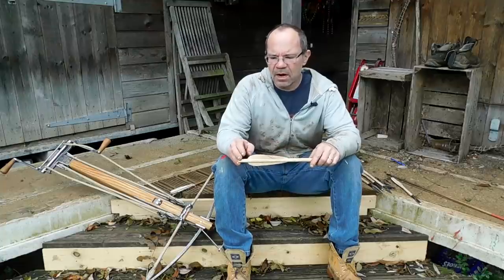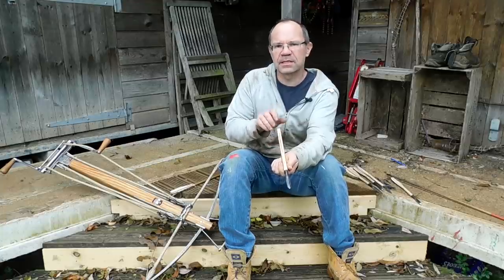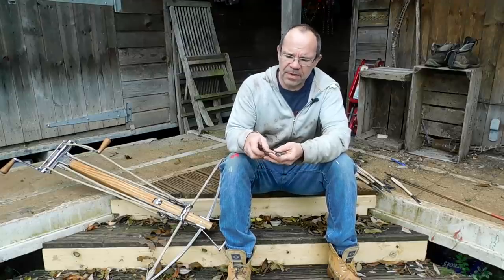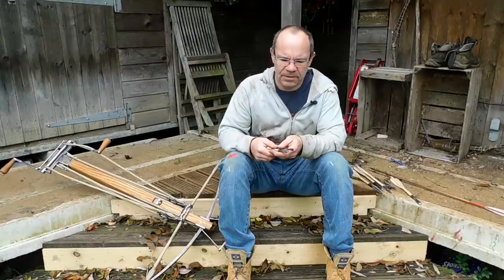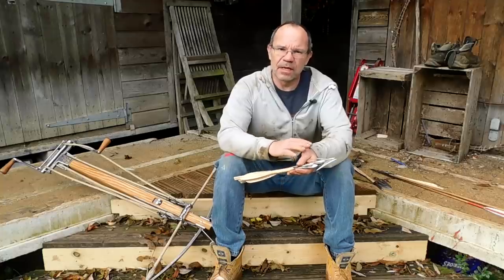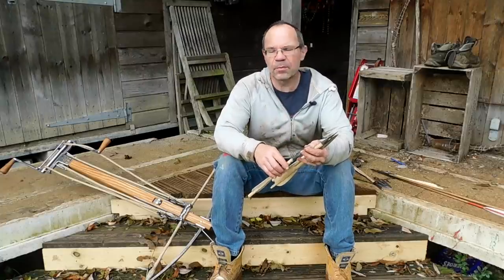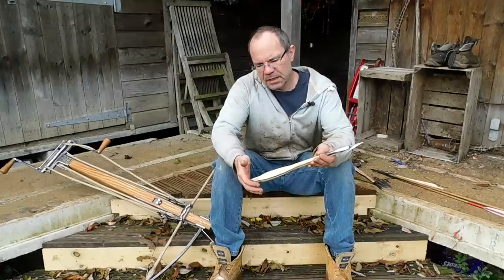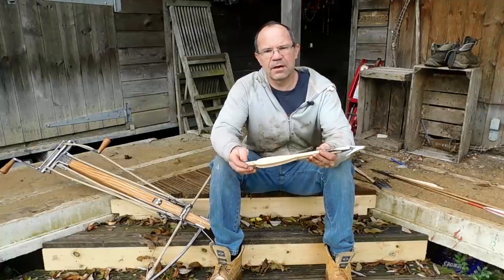1000lbs medieval crossbow - shot on a chronograph!!!!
Taking a look at a 1000lbs windlass crossbow and three types of bolts.  The bolts are weighed, the bow is shot through a chronograph and the bolt energy is revealed.

If you are interested in medieval replica weapons take look at my websites:
for custom knives, swords and crossbows